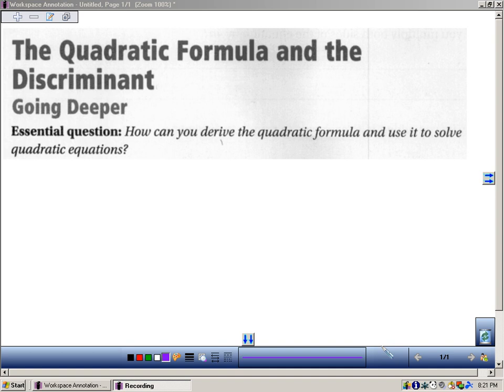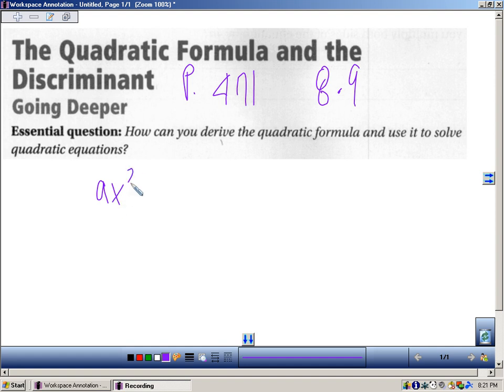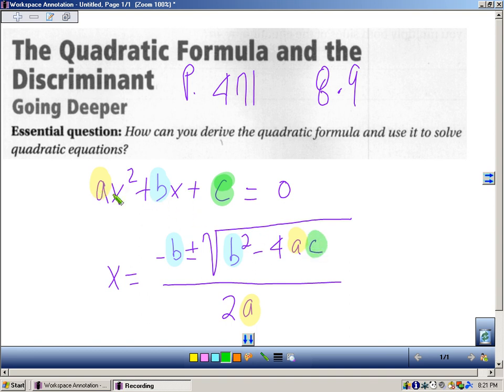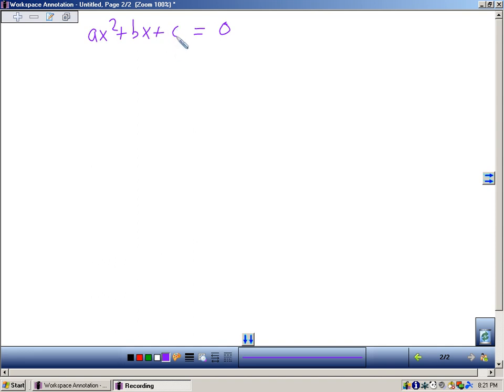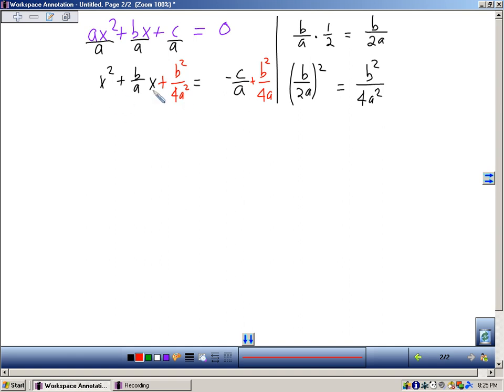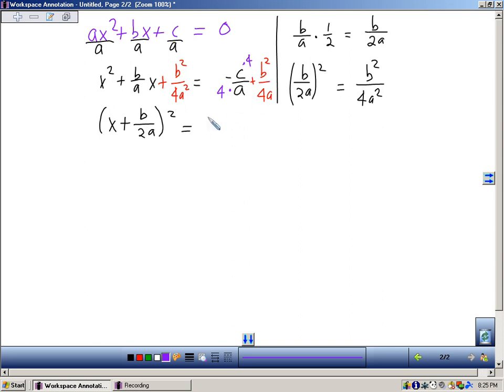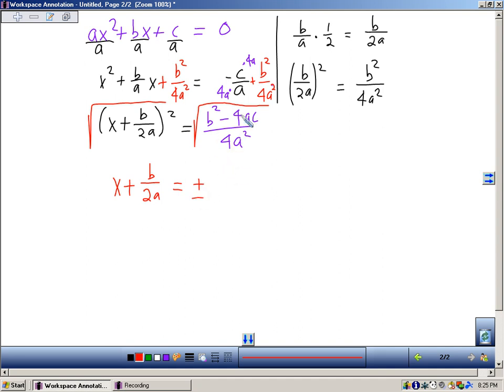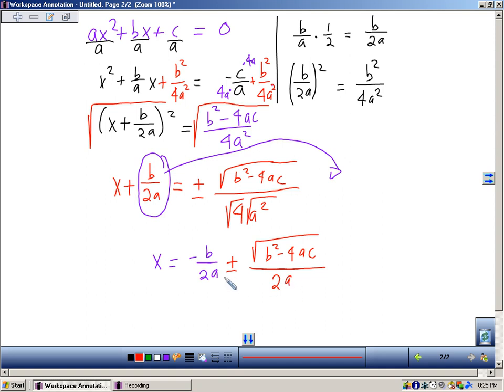8.9 Derivation of the Quadratic Formula